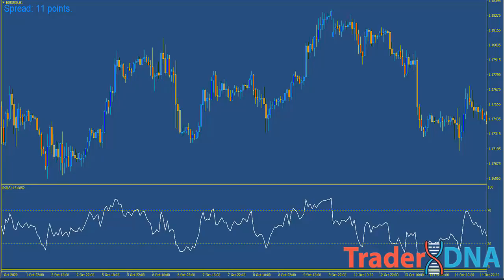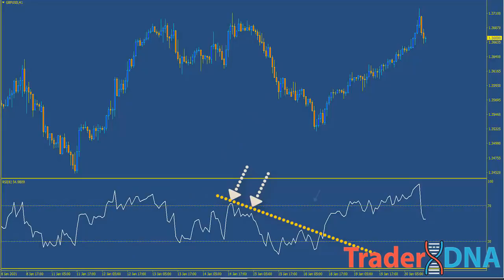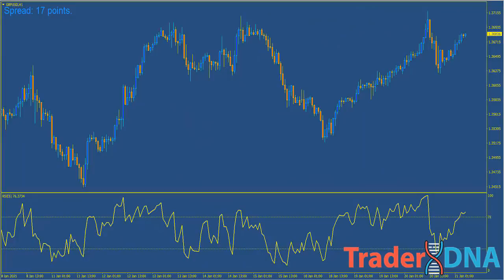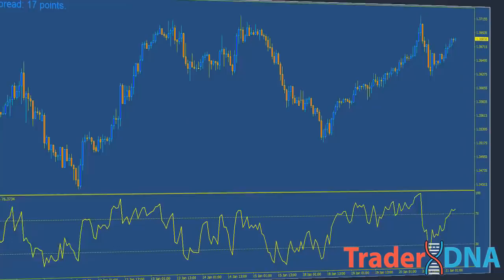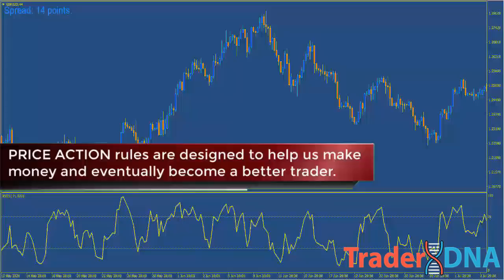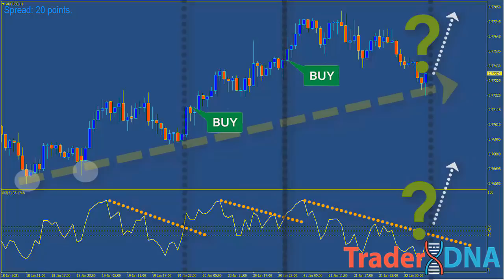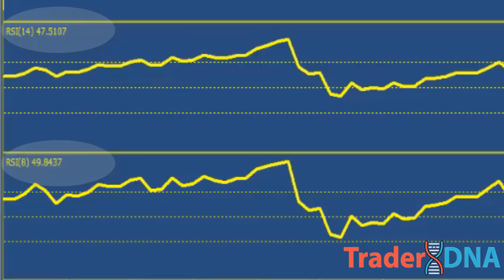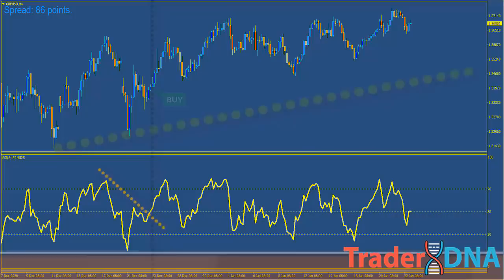🔴 How To Use The RSI Indicator For PERFECT "SNIPER" ENTRIES Correctly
This RSI Price Action Strategy Has A 88.89% Winning Rate.

The rules of the system are straightforward, we only need to connect the most recent RSI peaks or valleys with a trendline.

And a breakout of the Trendline, will warn us that the market has lost its steam and traders can find trading opportunities with good risk to reward ratios.

Because RSI measures the surge in closing prices, when RSI changes direction and either breaks above or below a trend line, a significant move in price can result.